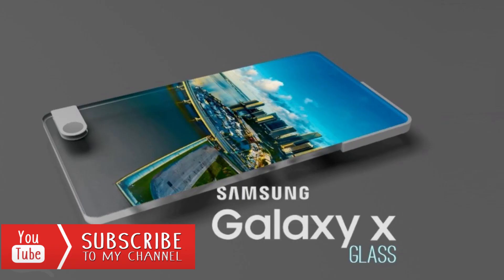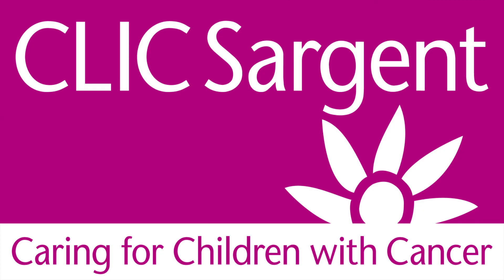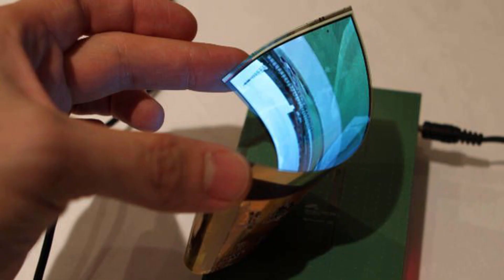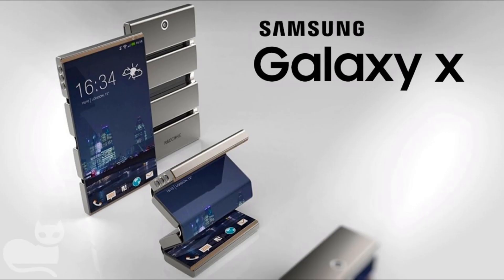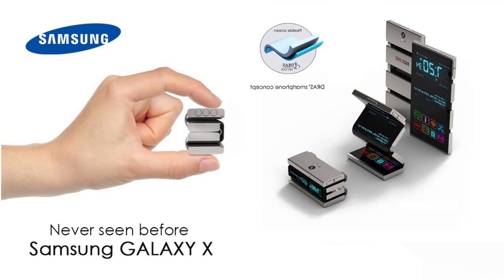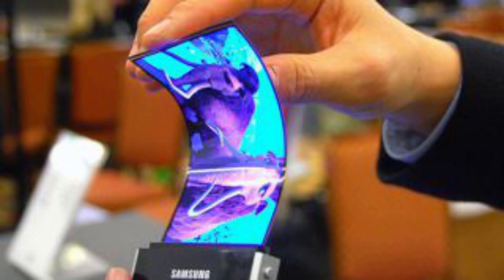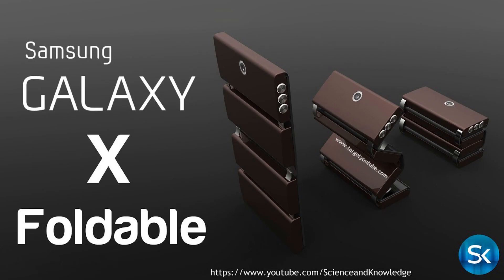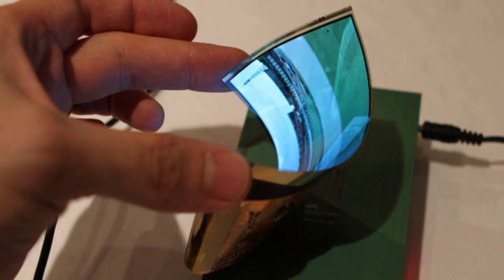Samsung Galaxy S10 Release Date?! Foldable Concept 10 Tablet Phone Trailer Price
Samsung Galaxy S10 Release Date?! With it's Foldable design Concept the 10 Tablet Phone looks set to take the world by storm! Trailer coming soon and we hint at the Price!

Please make your own donations if you can afford to do so. Every little helps this Christmas!